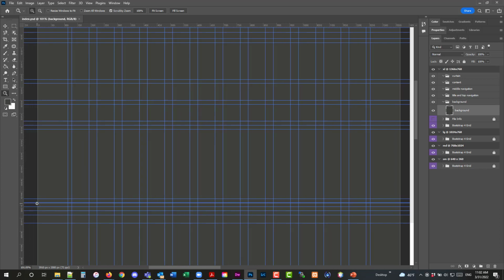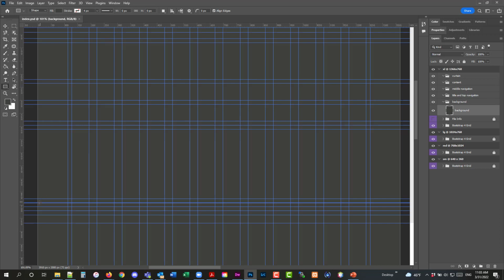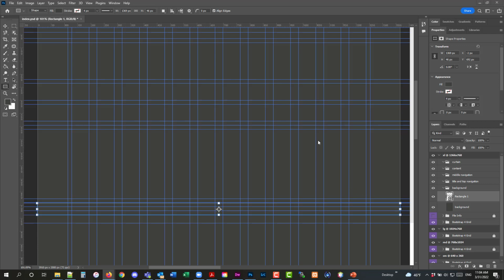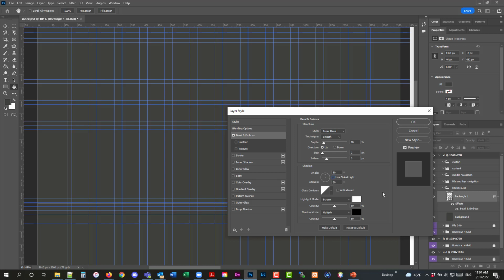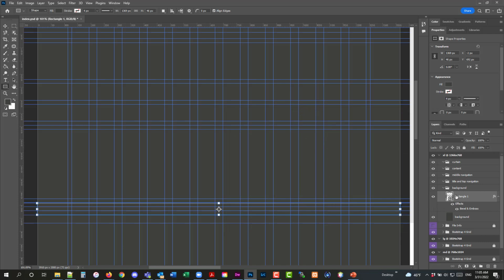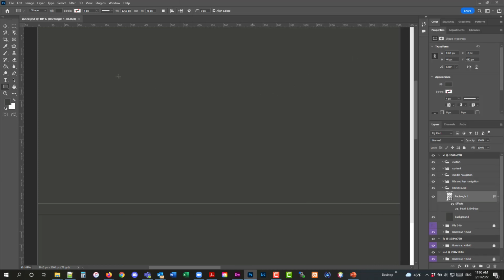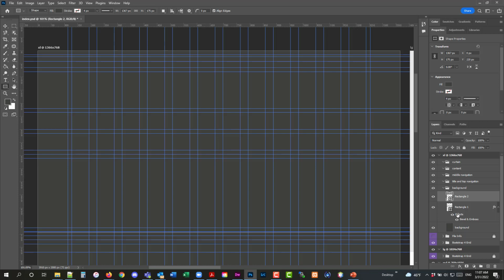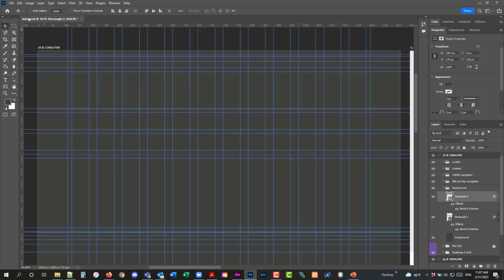Tutorial web design 2024 - 005 web design prototype 3